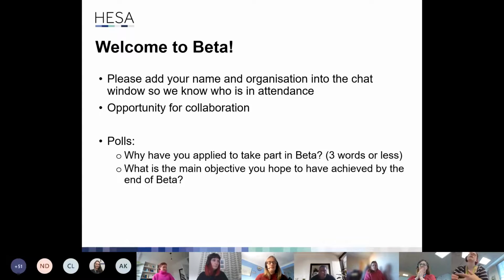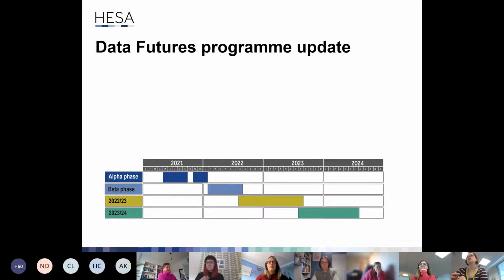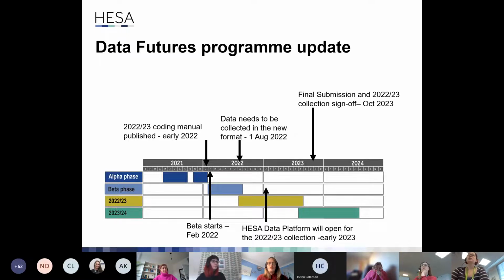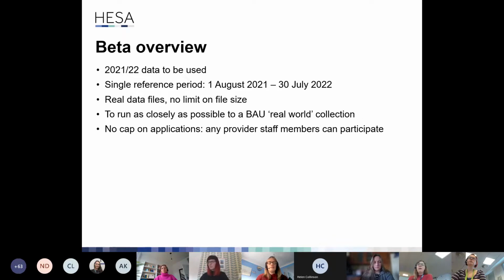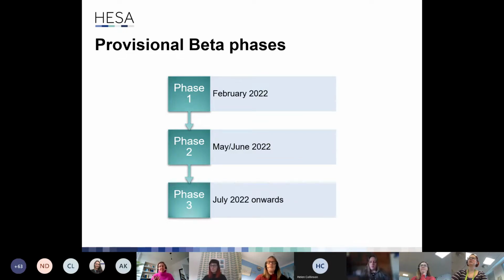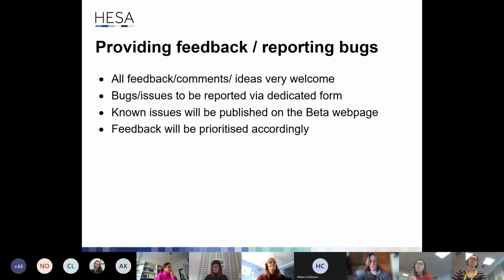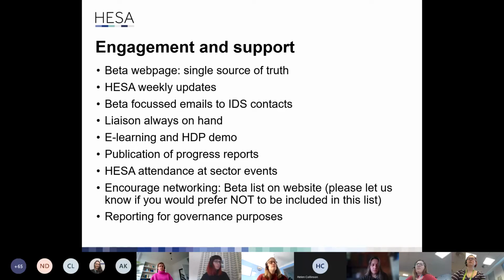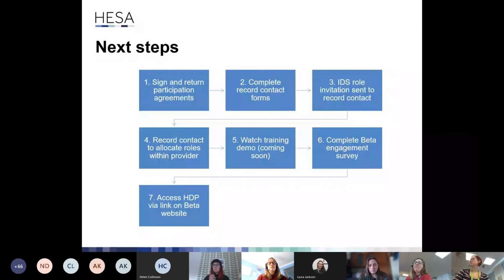Data Futures Beta launch session February 2022